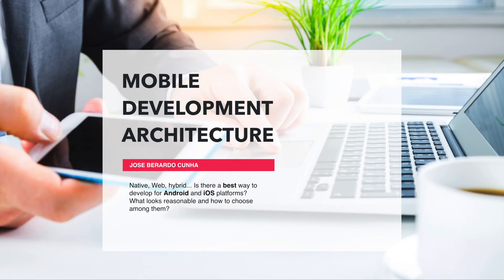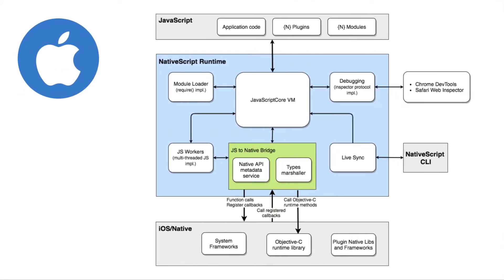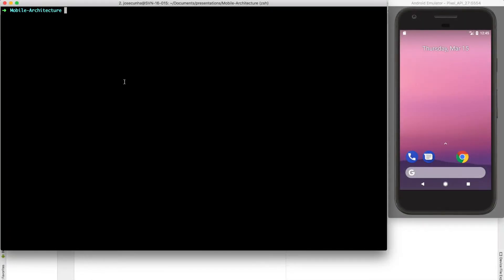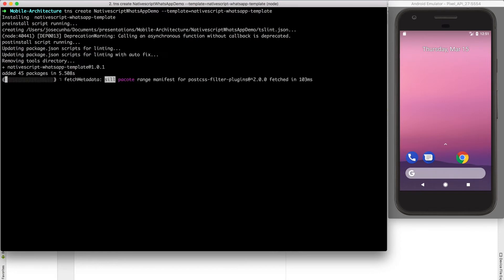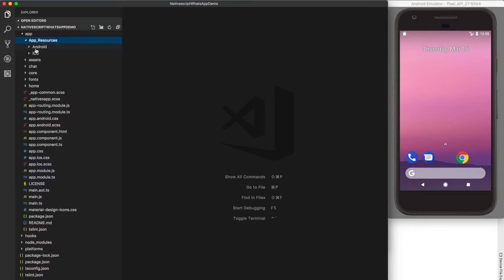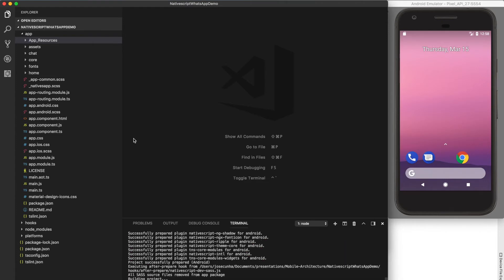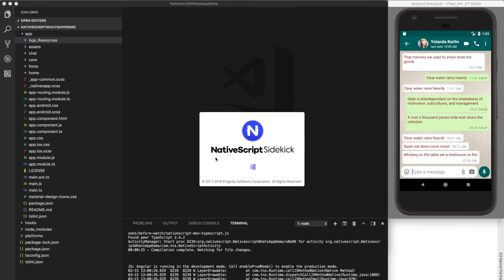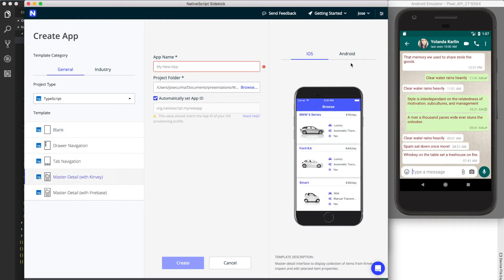Nativescript - Web Native Apps - Mobile Architecture Part 7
This is the part 7 of the series about Mobile Development Architecture.

In this video, I cover Nativescript, a powerful framework for Web Native Apps. I create two examples. First using the TNS CLI where I use my template Nativescript-WhatsApp-Template. Second, I use Nativescript Sidekick to create a simple project choosing a TypeScript basic template. In the end, I show in the Layout Inspector what components it relies upon.

In the whole series, I'll dive into the many different approaches to develop for Android and iOS, native, Web, PWA, hybrid, cross-compiled and Web-native.
I'll highlight several different products like Swift and Kotlin languages, Android Studio and Xcode, as well as Web frameworks, Progressive Web Apps, Cordova, Ionic, Flutter, React Native, Nativescript and so on.